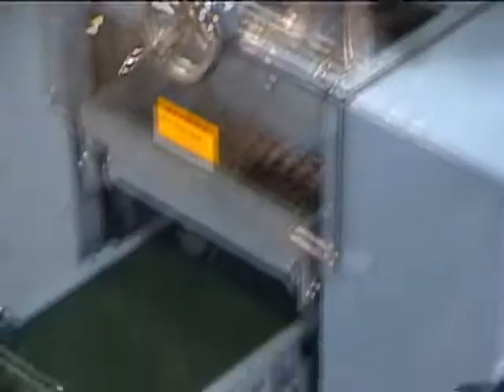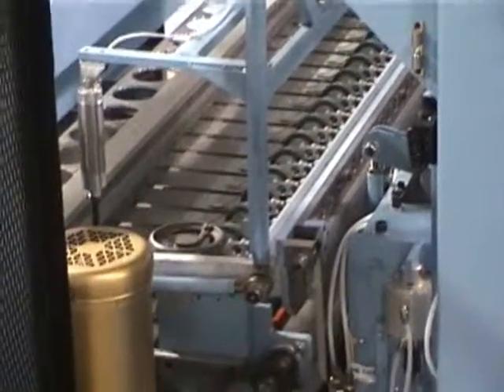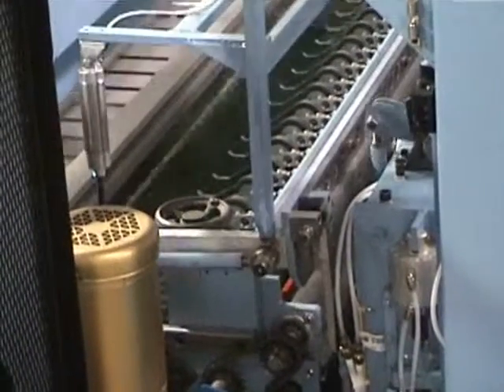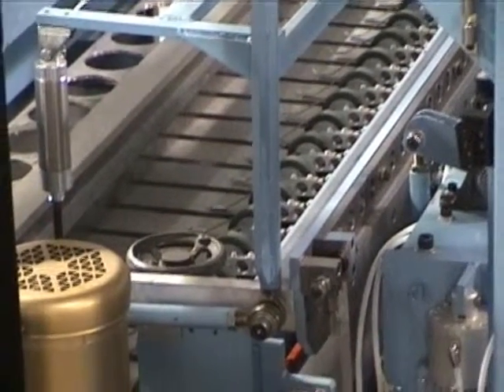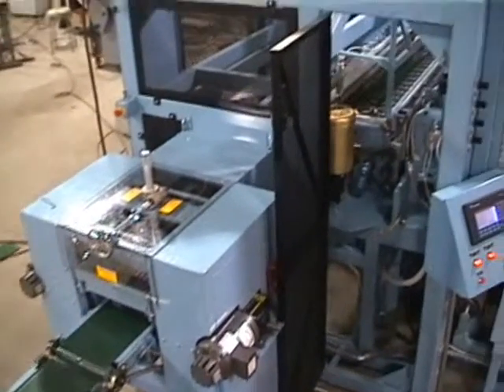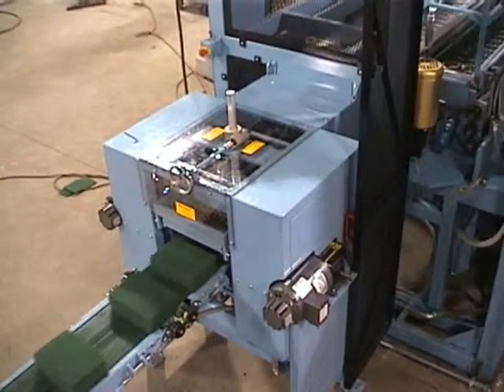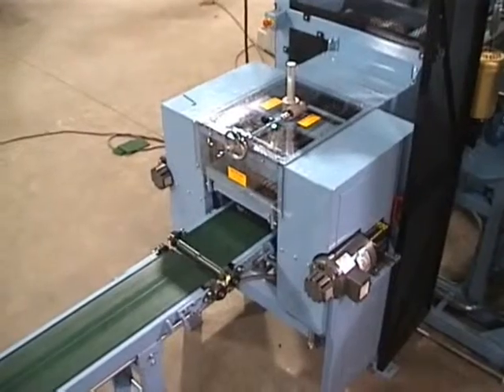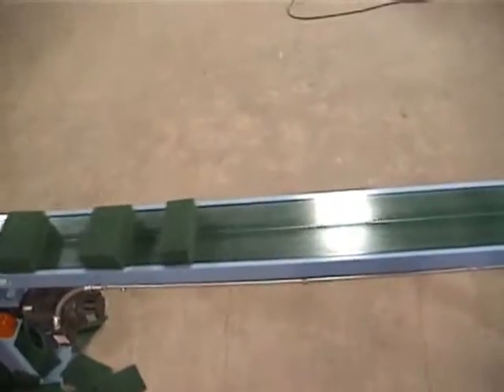Contech Abrasive Pad cutting sheeter and stacker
cutting, sheeter, stacker, abrasive